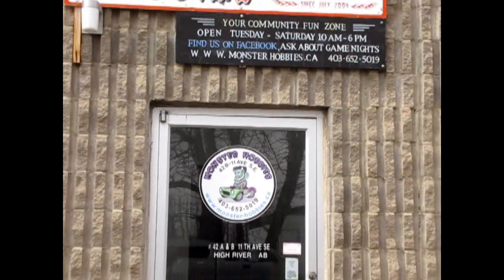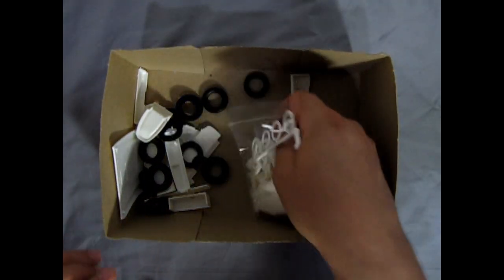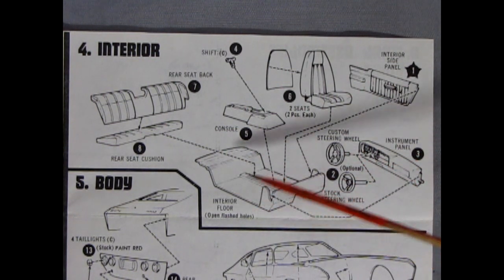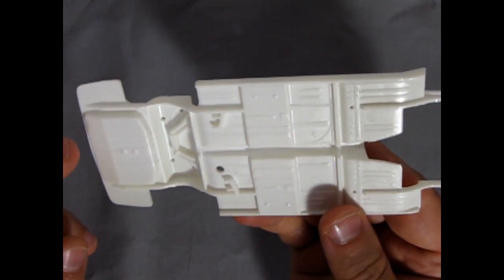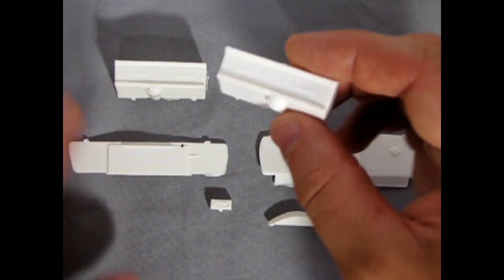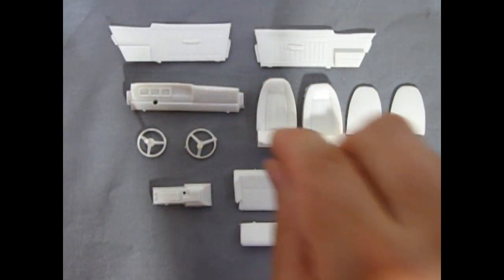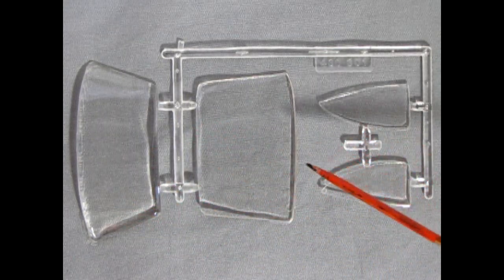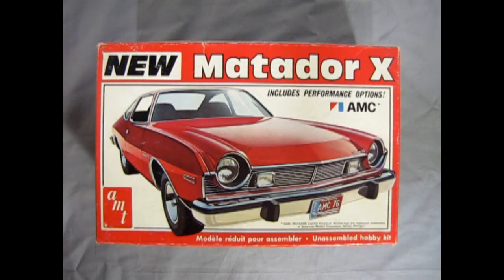Model Car Garage - The 1976 AMC Matador Sports Coupe by AMT - A Model Car Unboxing Video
Making it's debut back in 1974, the AMC Matador Sport Coupe for 1976 included the updated square headlights that made their first appearance in 1975.

Today on the Monster Hobbies Model Car Garage we will be looking at the 1976 AMC Matador Sports Coupe By AMT/ERTL. This is a model car unboxing video.

The Coupe was known as a Series 10 Matador. The coupes rested on a 114 inch platform while the Series 80 had a 118 inch wheelbase. Front disc brakes and radial tires were standard equipment on the coupe. The standard engine was the 258 CID six, with three V8s options.

The 1976 AMC Matador Sports Coupe By AMT originally came out in 1974 and was boxed as the 1975 AMC Matador Sports Coupe and included the round turn signals on the box top. It was also released as the 1975  Bobby Allison AMC Matador Sports Coupe in it's production history.

The AMT 1976 AMC Matador Sports Coupe model car kit includes a 23 piece 360 C.I. AMC engine with a single carburetor and a two piece separate automatic transmission. This is a beautiful showpiece and is well detailed.   You also have a choice of a factory 4bbl carb/manifold set-up and a dual quad hi-rise intake manifold with two 4-bbl carbs.

The interior is a multi-piece unit and includes factory padded door panels, two piece rear seat, front bucket seats, center console with floor shifter, dashboard, and your choice of the factory AMC steering wheel or a racing steering wheel.

The wheels are great recreations of the period correct AMC Rally wheel and the custom wheels are Cragars. Tires are 2-piece and include Goodyear Polysteel Radials for the stock version and Goodyear Rally GT's for the custom.

Street machine body pieces consist of the 2 piece air scoop and lake pipes.

You can see where AMT placed the holes for the NASCAR edition on this body so be careful not to drill them out for the stock version.

Proportionately, AMT captured the look of the 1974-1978 AMC Matador perfectly, however, I have read that the ride height for the model car needs to be lowered slightly to match that of it's real world contemporary.

This is a clean model kit with minimal mold marks and flash. If you love building and collecting vintage AMC models, then this kit will look great in your collection. Also look for the 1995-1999 release of the  Bobby Allison car to act as a companion to this one.

FEATURES:
1/25 scale, skill 2 for ages 10+
Length - 7 3/4"
80+ Pieces
Detailed chassis and 360 cubic inch engine.
Molded in grey, clear and transparent red with chrome plated parts and 2-piece black tires

If you have built this model kit, show us your pictures on our Facebook

You may ask yourself "Where can I purchase the 1976 AMC Matador Sports Coupe By AMT?".